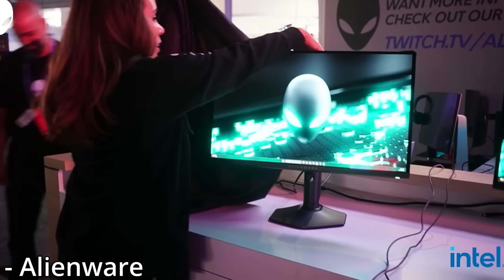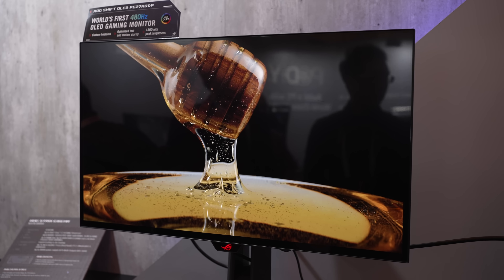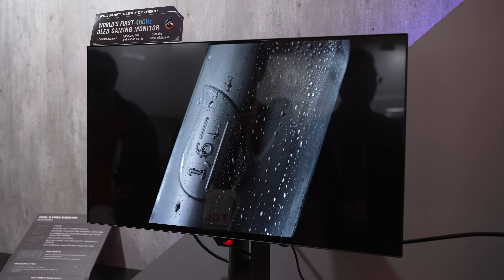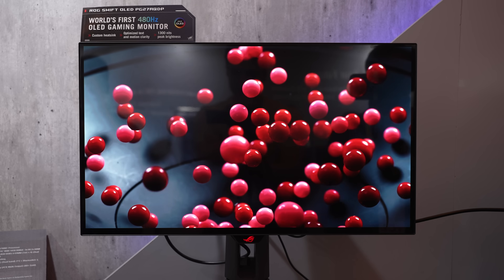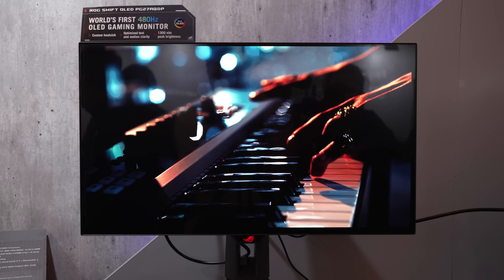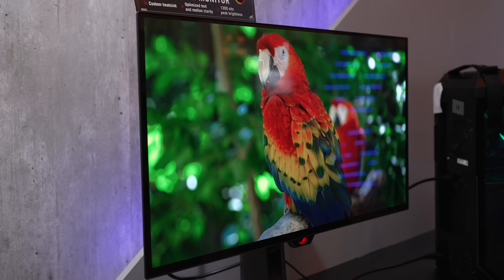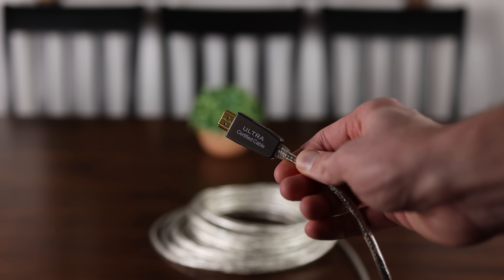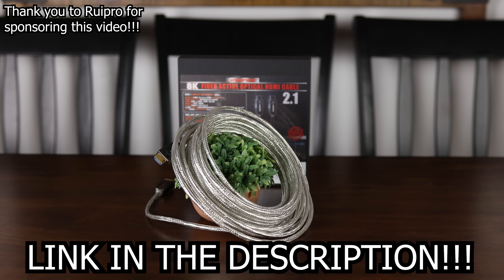Goodbye 240Hz OLED - ASUS PG27AQDP 480Hz Monitor (CES 2024)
UPDATE!!!

I went back to the ASUS room and upon closer inspection something looked a bit off about the 27” 480Hz.

According to TFT the clear protective film had not been removed 😂😂😂

It will be matte 🤮

Funny that at arms length even just leaving the protective film on looks much better.

Have you been waiting for those 360Hz QD OLED monitors, well bad news, because they’re about to get absolutely deleted by this ASUS PG27AQDP 480Hz WOLED gaming monitor which I was able to get some hands on time with at CES 2024 thanks to my Patreon supporters.

Now I know what you're thinking, how could anything be better than a 360Hz QD OLED, well I was thinking the same, but this monitor absolutely blew me away. Not only is it using LGs latest MLA technology, but to my shock and disbelief its using one of the clearest glossy finishes I’ve ever seen, and after talking to ASUS representatives they confirmed that yes, this will be the final coating which buyers should expect, which is a very nice change to see from the usual hideous matte finish LG usually violates their WOLED monitors with. In fact this coating was so clear that despite rocking a 1440p resolution it actually looked far sharper and more colorful than even a 4K monitor they had on display close by.

Now as for the rest of the specs, yes it is a 26.5” screen capable of up to a native 480Hz, which will absolutely dominate the E-sports scene as long as the screen can be set to a high enough uniform brightness, which I don’t think will be an issue as these displays from what I understand can get up to 275nits of full screen brightness and can peak up to 1,300 nits.

So not only is the display able to pump out an additional 120Hz over the QD OLED alternative, but it should also be up to 30% brighter AND the glossy coating is significantly better than the gloss available on the QD OLEDs in my opinion as well, which unfortunately suffer from a magenta tint under even the smallest exposure to ambient light.

But it doesn’t stop there. According to ASUS all their WOLED displays should feature some sort of BFI technology allowing for even greater motion clarity than any gaming monitor ever created. As of now they did confirm 120Hz BFI support, but it sounds like they are hoping to try and achieve 240Hz BFI or possibly even higher if they can implement it well.

This would make the display incredibly clear in motion and could be compared likely to a 1000Hz refresh rate on an LCD in terms of motion clarity.

BUT WAIT that’s not all, after some testing I found that the 27” model will actually come equipped with LGs new RGWB subpixel layout panels for better text clarity meaning that they should be closer to QD OLED V2 for text readability.

Now of course QD OLED will still be far superior in terms of color volume, and may still pull ahead for text clarity, but as you can see these new LG panels are bringing some serious competition which for competitive gamers could actually make them superior, and the ASUS version on display was incredibly impressive by every perceivable metric, so I can’t wait to do a full review soon.

Speaking of which, when can you buy this?

Well, I didn’t hear any official exact release dates, but if leaks are to be believed it sounds likely they will be available for purchase sometime in the second half of 2024, so likely 6 months from the creation of this video or longer, but who knows, maybe LG and ASUS will jump scare us with an early release, as LG has done similar things in the past.

But enough about this one, make sure you're subscribed, because I have an ungodly amount of OLED and Mini LED monitor content coming probably every day during and after CES, next of which will likely be 32” 4K 240Hz OLED.